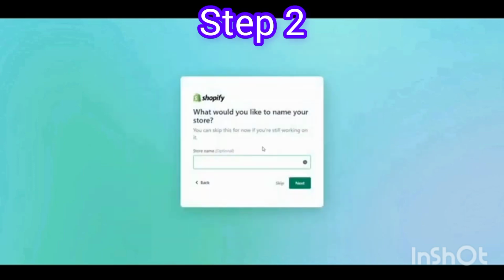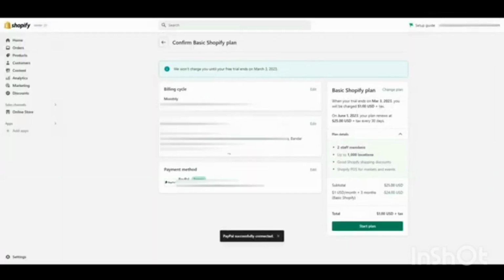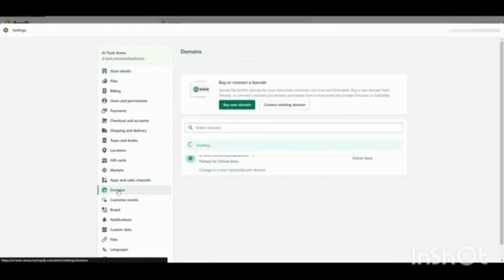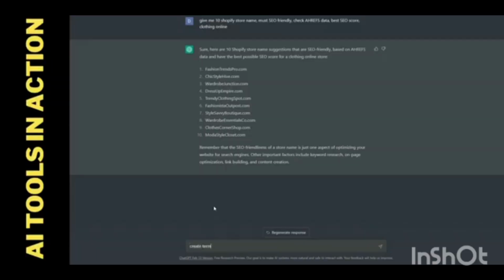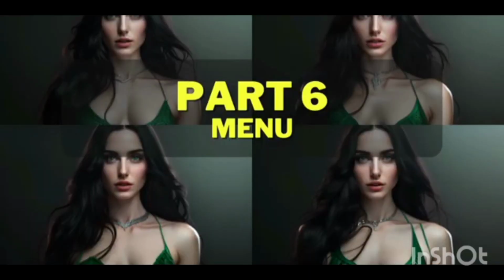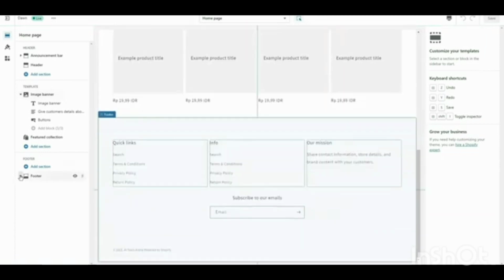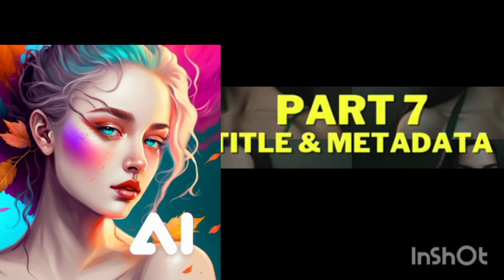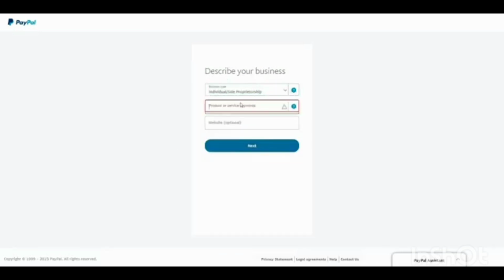Hottest Trends From The World of 7 Free AI Tools : Free AI Website Builder, Free AI Art Gen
7 Free AI Tools : Free AI Website Builder, Free AI Art Generator & Free AI Music Generator Tutorial.

In this quick AI tutorial, I will show you how to use 7 free AI tools to create websites, music, and images in an easy and quick way. On average, it only takes 1 minute to learn each AI tool and show you the results. So, let's get started!

Part 1: Free AI Website Builder 1.

." This website will send a login link to your email. After logging in using the link, you can start creating your website. Enter your startup or company name, provide a brief description, and click the "Generate" button to begin generating your website. Click the "Edit" button to make changes. To adjust your theme color, click the "Colors" icon. You can also change your website's images by selecting a new image source under the "Image" menu. In this example, we will use AI-generated images.

Part 2: Free AI Website Builder 2.

The second AI website builder is Framer AI, which also offers a free plan. Visit the Framer AI website; you can find the link in this video's description. Navigate to the pricing menu and select the "Try for Free" button. Continue by using your Google or email account for registration.

Part 3: Free AI Music Generator 1.

The first AI music generator is Music Star AI. To start using this tool, go to the Music Star AI website; you can find the link in this video's description. Click the "Try Free" button, then click "Sign Up" to continue and fill in the necessary information.

Part 4: Free AI Music Generator 2.

The second free AI music generator is Media io. Visit the Media io website; you can find the link in this video's description. Select the "Audio" menu and choose "AI Music Generator." After that, click the "Sign Up for Free" button, and you can continue using your Google, Facebook, Twitter, Apple, or any email account.

Part 5: Free AI Image Generator 1.

The first free AI image generator is Ideogram. Visit the Ideogram website; you can find the link in this video's description. Click the "Login" button, and you can continue using your Google account.

Part 6: Free AI Image Generator 2.

The second AI image generator is Craiyon AI. To use this AI tool, visit the Craiyon AI website; you can find the link in this video's description. Click the "Sign Up" button, and you can continue using your Google or any email account.

Part 7: Free AI Image Generator 3.

The third image generator is Night Cafe. Visit the Night Cafe AI website; you can find the link in this video's description. Click the "User" button and select "Login." You can continue using Google or Facebook accounts. After logging in to your Night Cafe AI dashboard, click the "Create" button to start generating your AI images. You can switch from normal to advanced mode using the mode toggle button. Then, select your AI model from the list. In this example, we will use the SDXL 0.9 model.

Don't forget to check out another artificial intelligence video on our YouTube channel. See you!